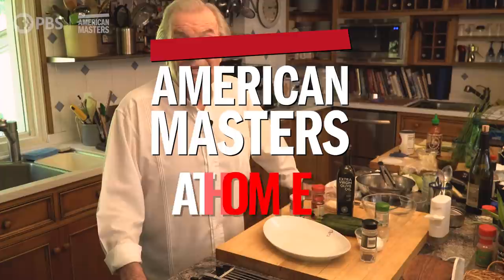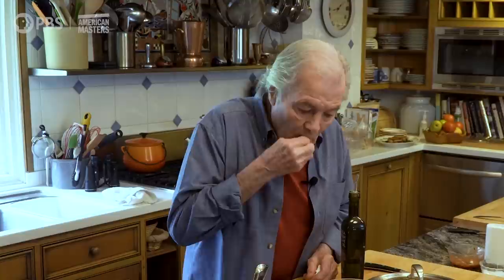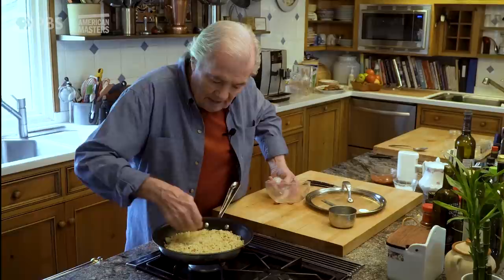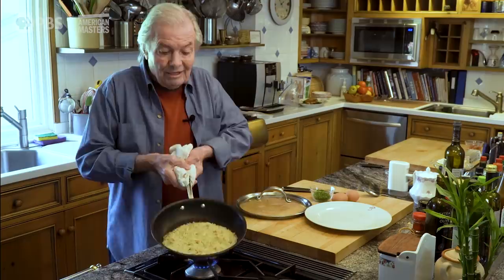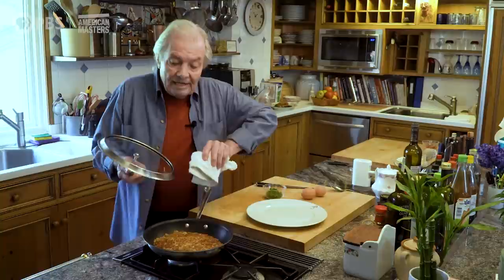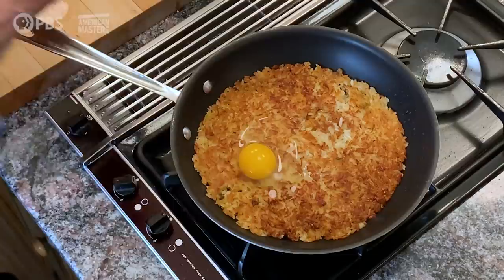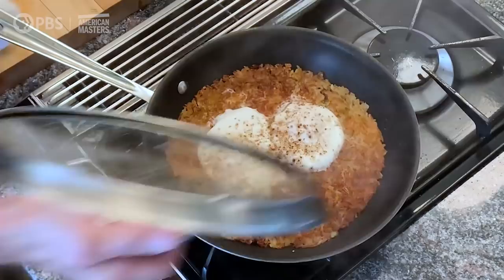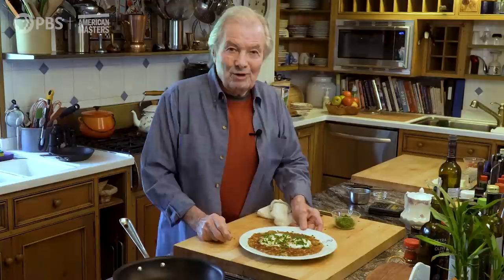Jacques Pépin Makes Rice Cakes with Eggs | American Masters: At Home with Jacques Pépin | PBS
Have some leftover white rice and in need of a tasty lunch? Jacques teaches us how to repurpose leftover rice to make a tasty egg dish. He puts it in a skillet to make a kind of rice pancake then tops it with a couple of eggs at the last minute. Happy Cooking!